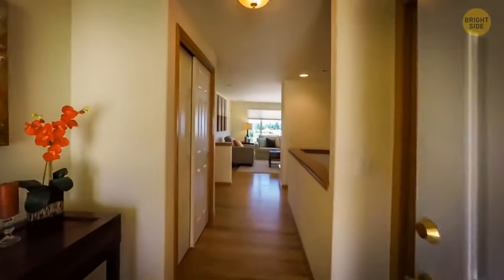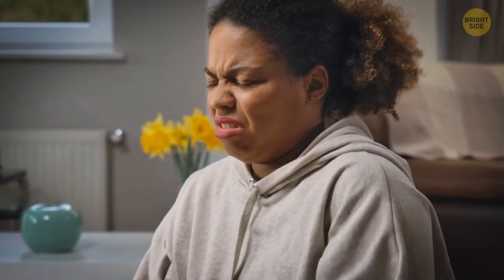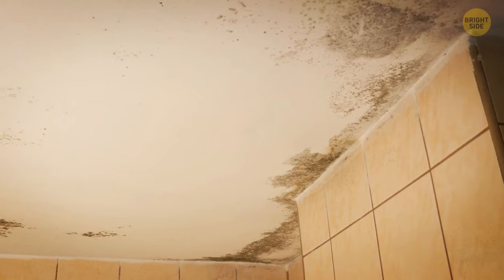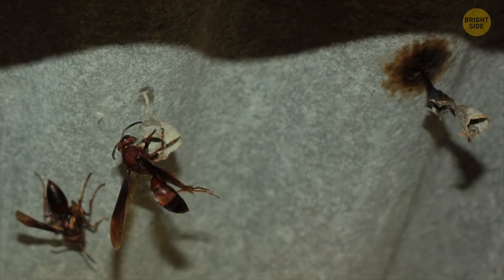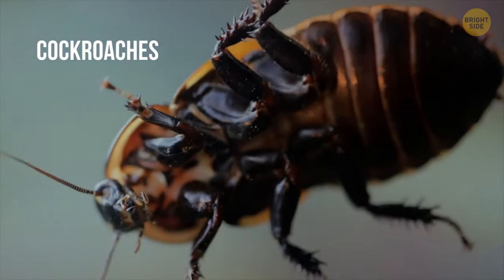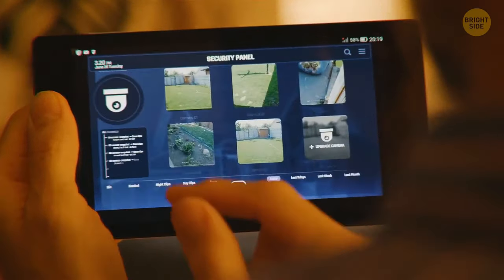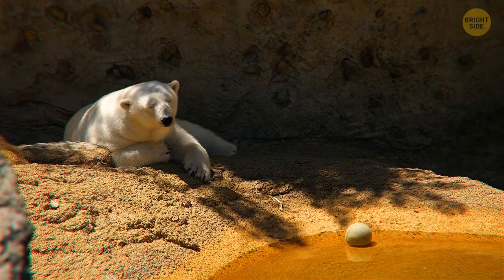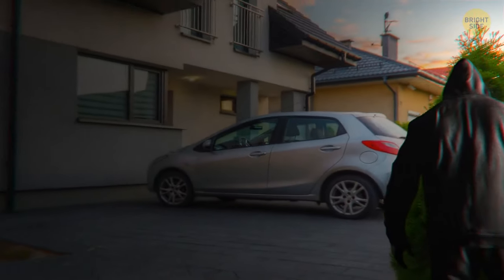10+ Tricks Real Estate Agents Use to Sell Irrelevant Houses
Buying a house is one of the most important decisions in life, but it can also be one of the most stressful and confusing ones. Real estate agents know this, and they use various tricks and techniques to persuade you to buy a house that may not be the best fit for you. In this video, we will reveal 10+ tricks real estate agents use to sell irrelevant houses, and how you can avoid falling for them.

TIMESTAMPS:
0:01 Warning signs when buying a house
08:36 Buzzing noises in the house and what to do with them
17:20 Check if burglars have marked your house